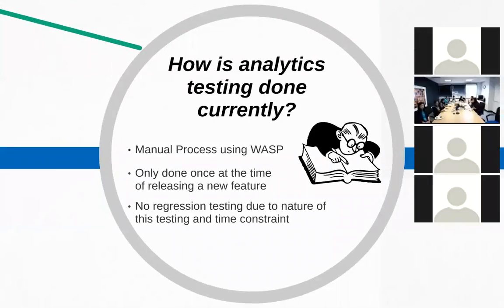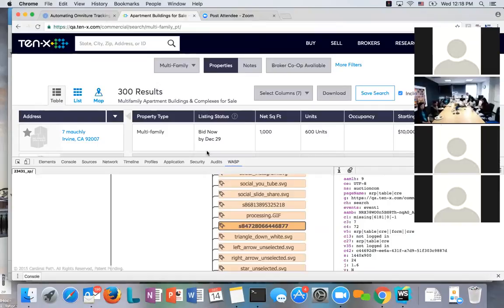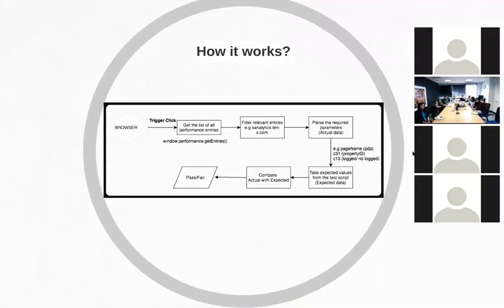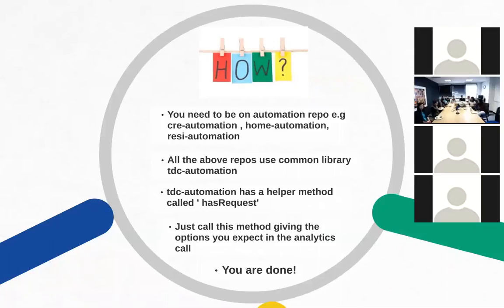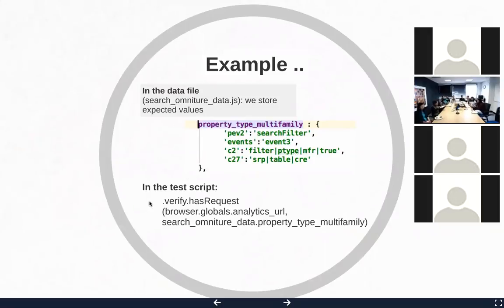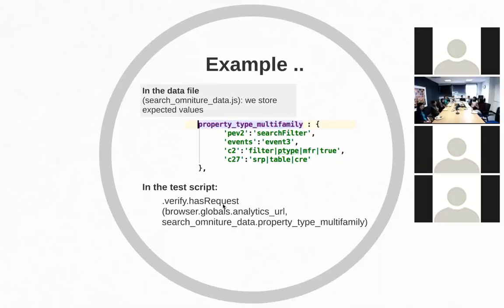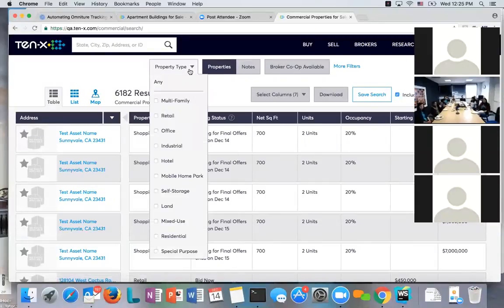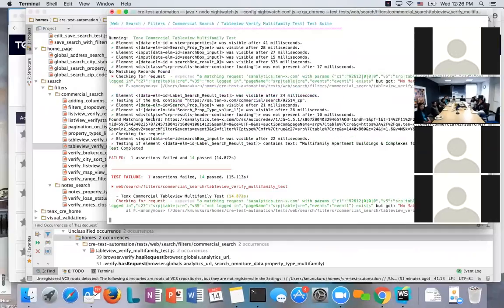Automating Omniture Tracking